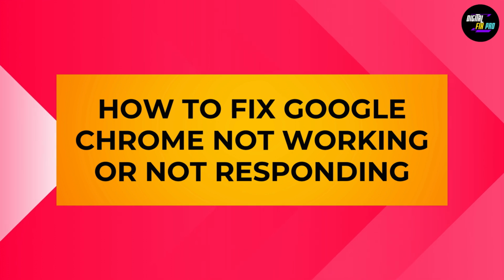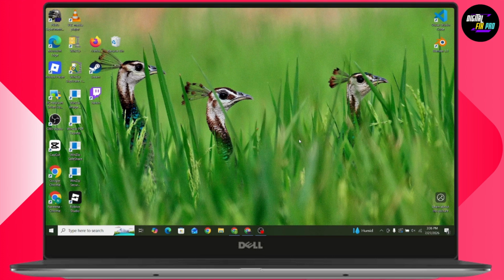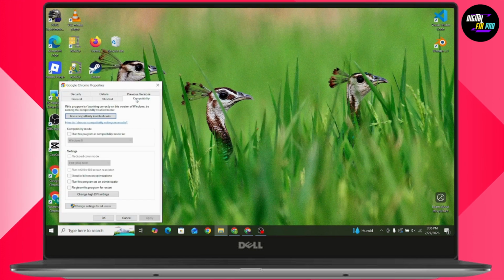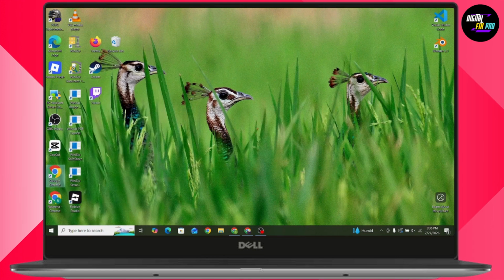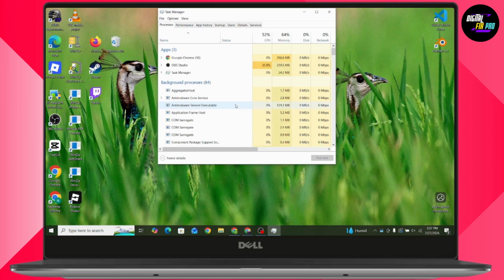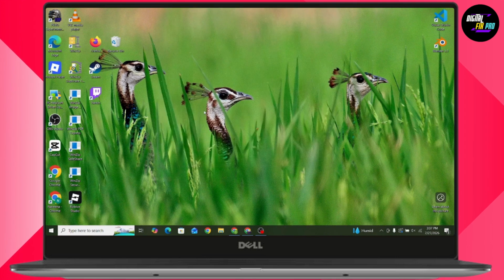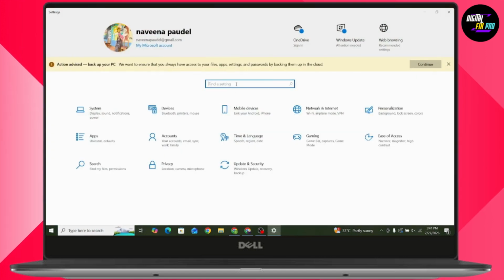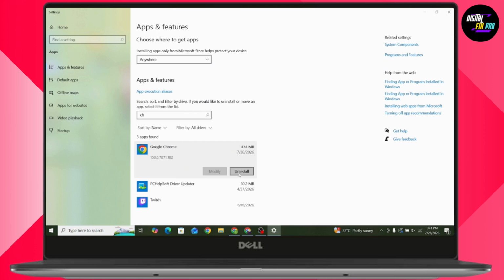How To Fix Google Chrome Not Working Or Not Responding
Learn how to fix Google Chrome not working or not responding with this easy step-by-step tutorial. This guide covers ending Chrome through Task Manager, reinstalling the browser, and other basic troubleshooting methods to resolve startup, freezing, and crashing issues. Follow these simple steps to get Chrome working again on your Windows PC.

google chrome not working, google chrome not opening, chrome not responding, chrome not working, how to fix google chrome not opening